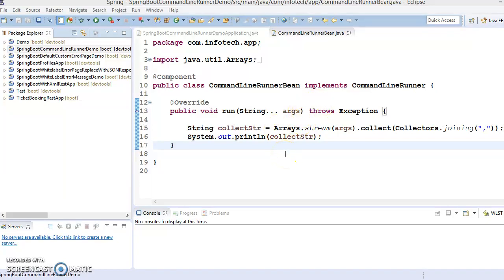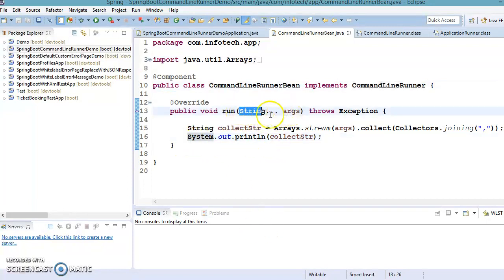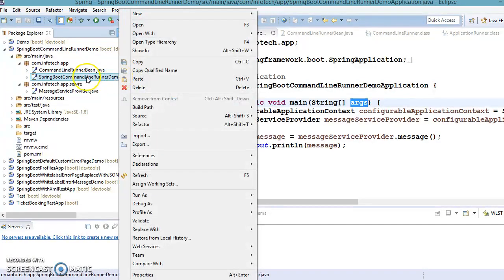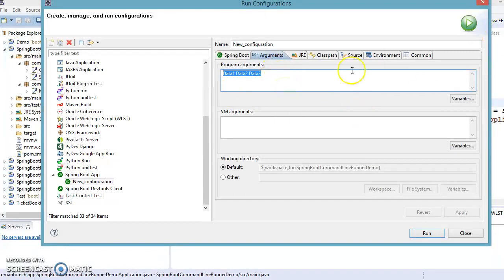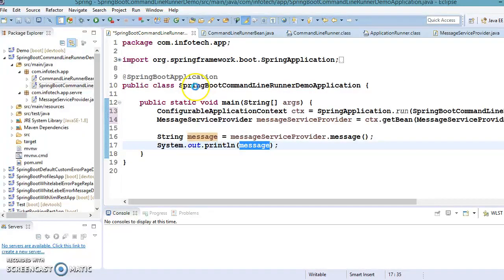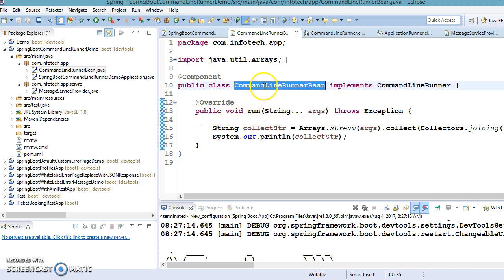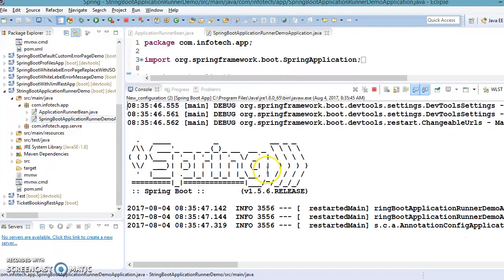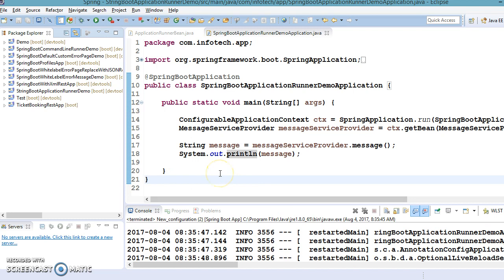48.Spring Boot ApplicationRunner Example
ApplicationRunner serves the same purpose as CommandLineRunner.
The run() method of ApplicationRunner is executed just before
SpringApplication.run() finishes spring boot startup.